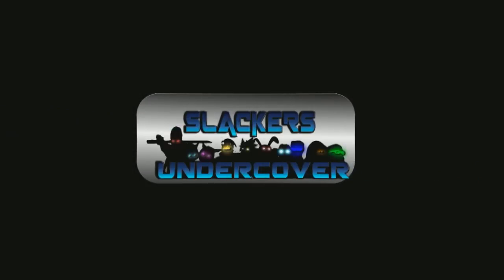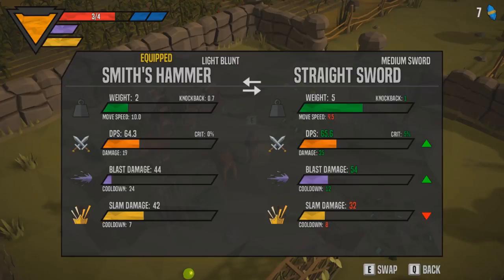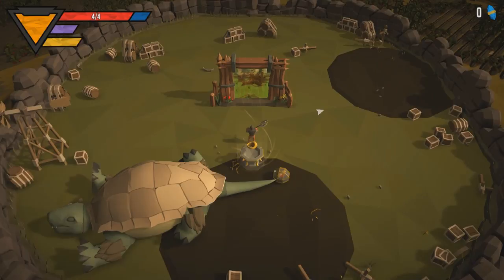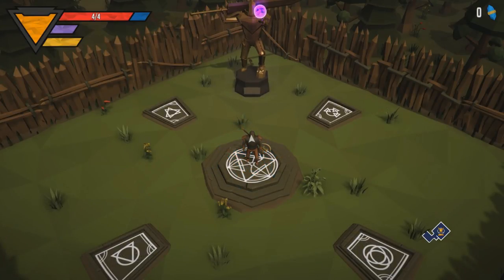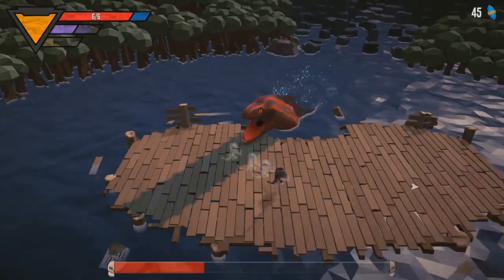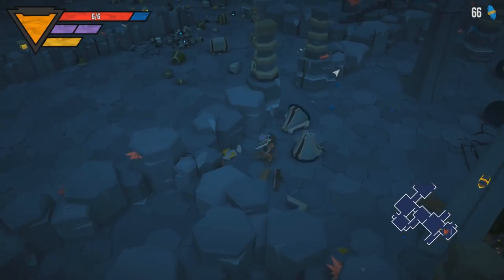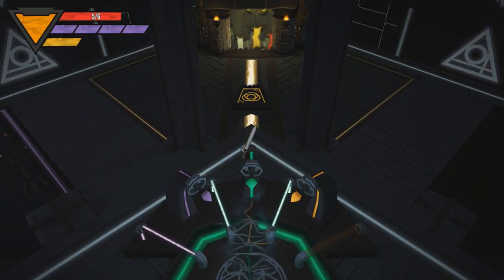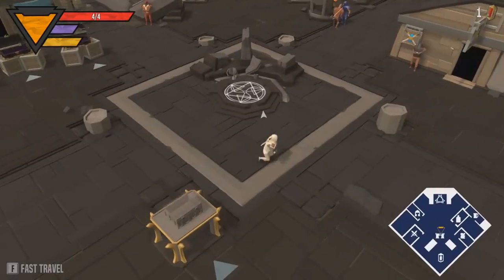ROGUES LIKE US Gameplay - Episode 2 [Armageddon]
New Rogues Like Us Gameplay - Rogues Like Us Gameplay, Weapons, Armor, Bosses, Loot & so much more! Check it out!

In the market for new & awesome games? You're in luck! The Humble Bundle offers the hottest games around, sometimes at a much better buy! By using this link, not only does a portion of your purchase go to help our charity of choice, Child's Play, a small bit of it goes to support us to grow as a channel!

►Game Info
Name: Rogues Like Us
Developer: Oddbyte
Publisher: Oddbyte
Platforms: STEAM
Release Date: May 11, 2018